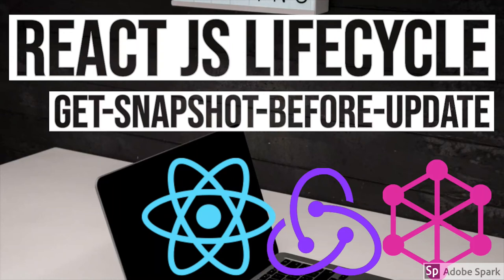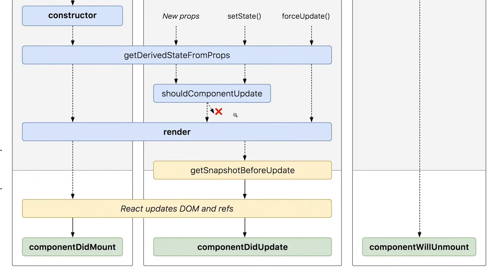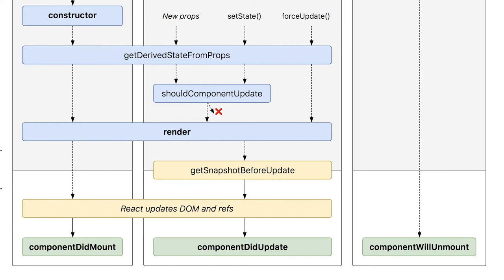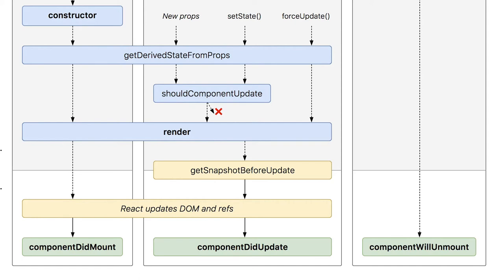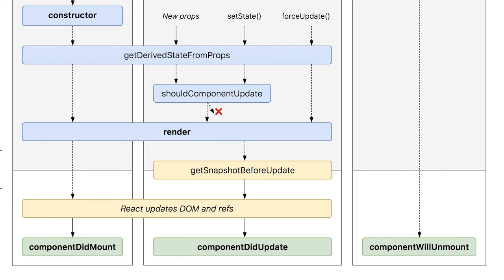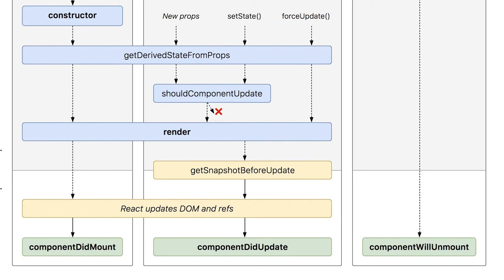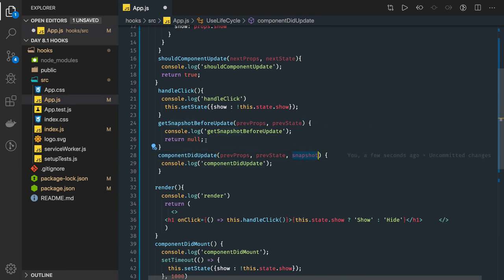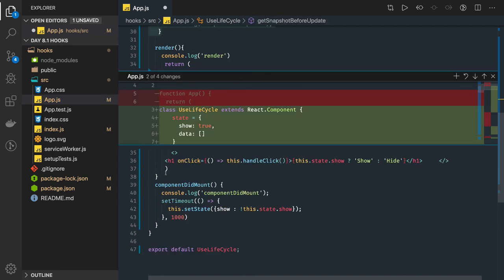React JS LifeCycle getSnapshotBeforeUpdate UseCase #29